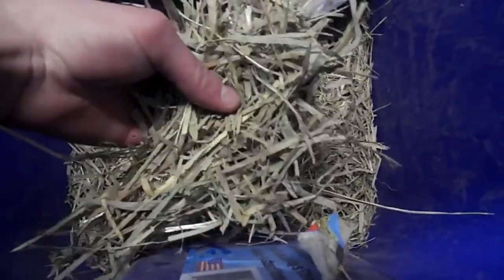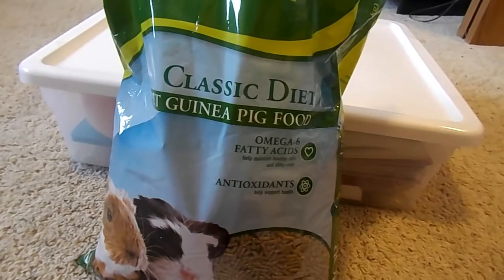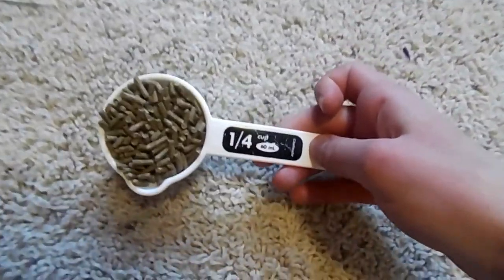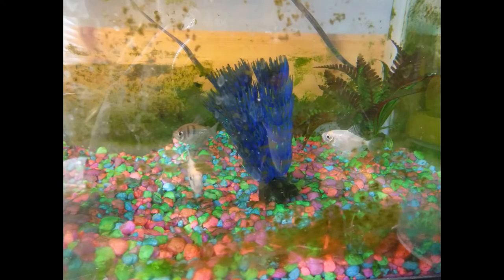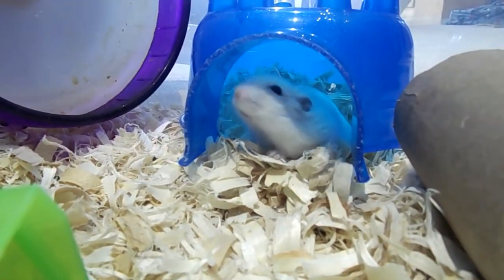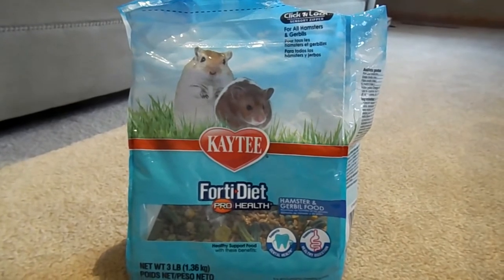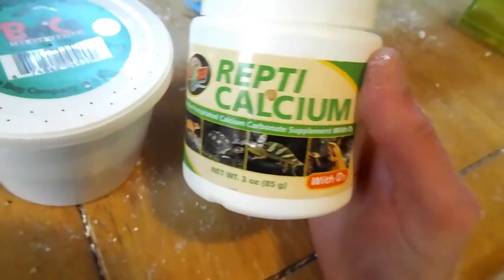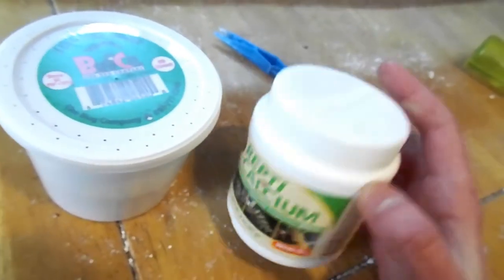MY PET MORNING ROUTINE!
Hey everyon sorry this post is a little latebut i hope you enjoy seeing what i feed my pets!
Guinea pigs- they are fed pellets and hay and in the video i didnt show this but i do feed my guinea pigs veggies also.
hamster- mix of hamster food
fish- tropical fish food
bearded dragon- crickets and super worms etc